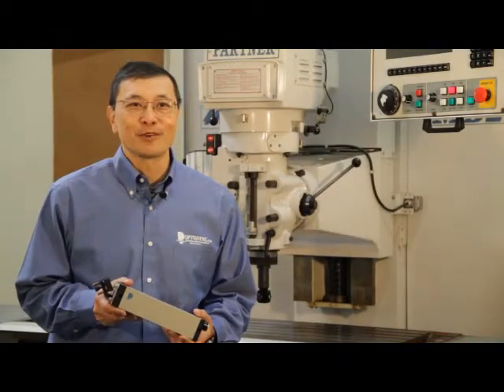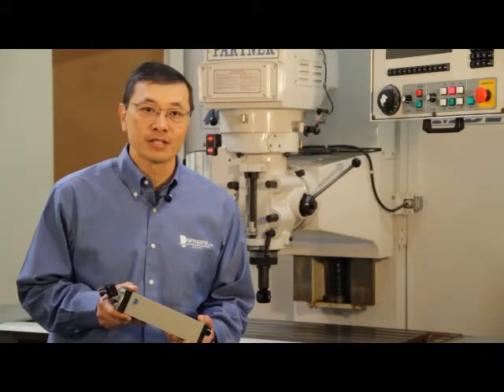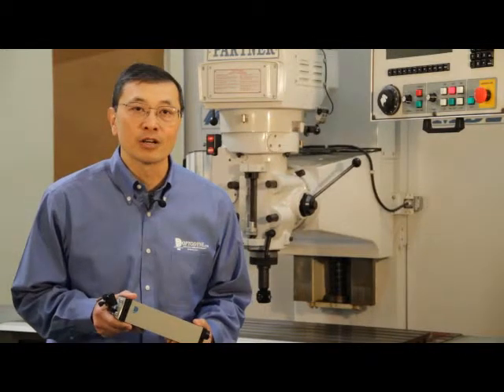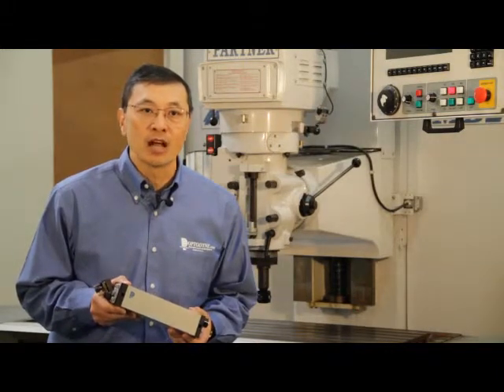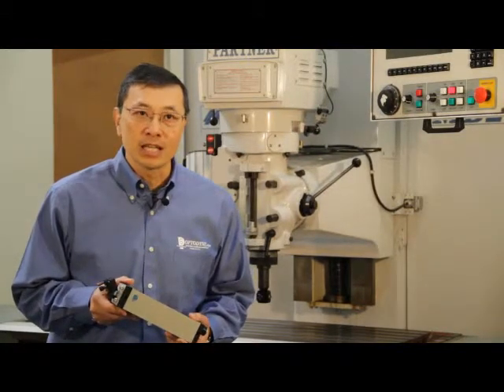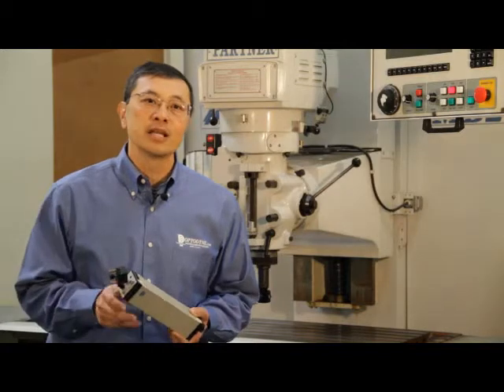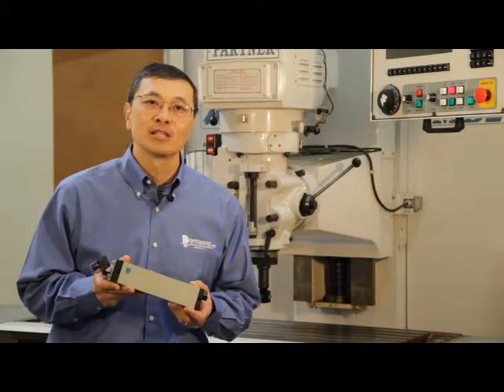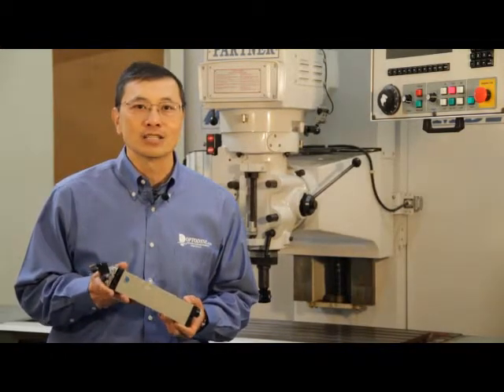Optodyne - " The Power of Simplicity" Laser Measurement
Simple to Perform - CNC Ball Screw Pitch Error Compensation using Optodyne LDDM MCV-500 Laser System. Quick and Easy Linear Measurement and CMM Calibration Video Series - Introduction (Part 1).